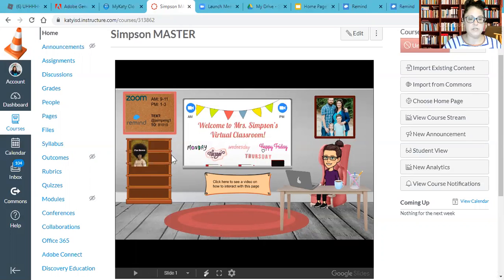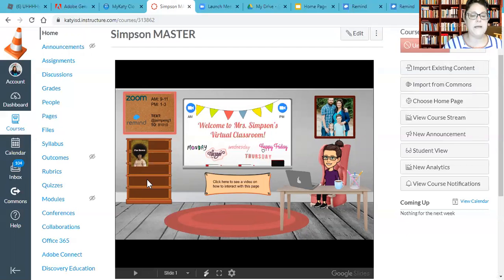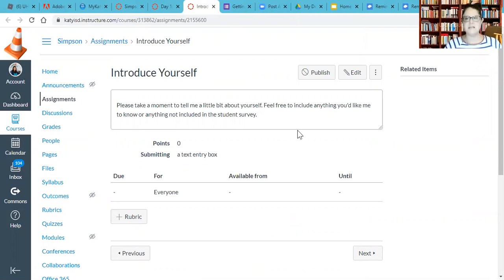Home Page Tutorial